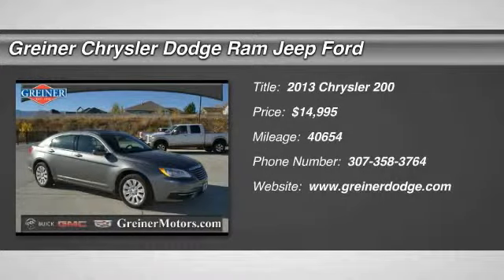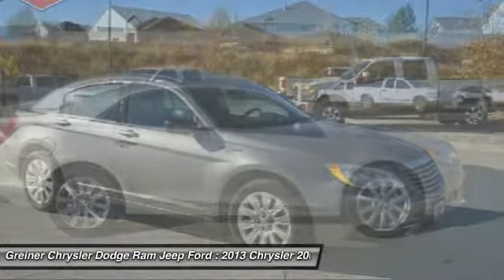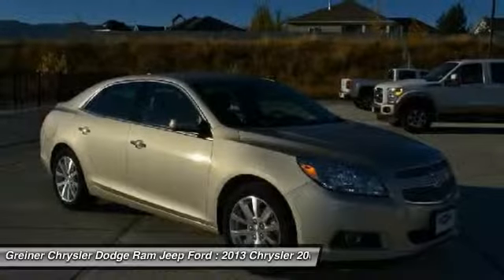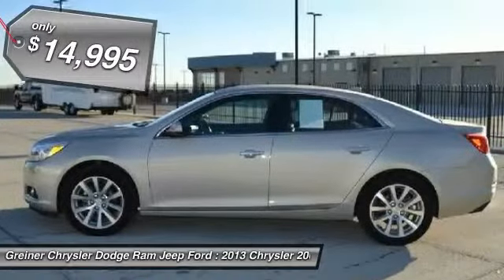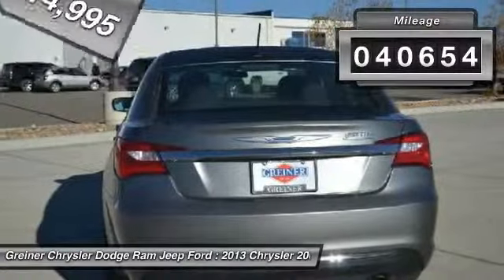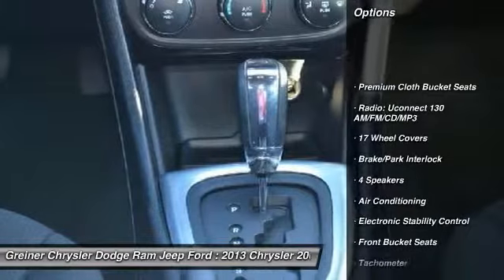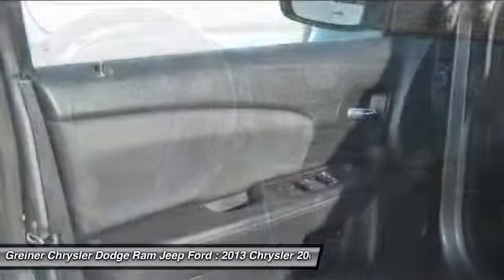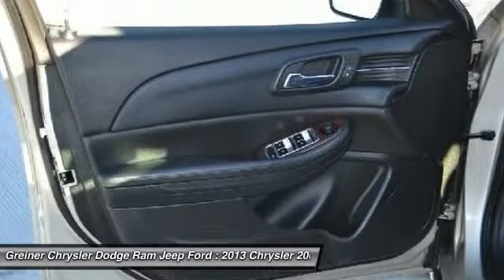2013 Chrysler 200 Douglas WY RP1135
2013 Chrysler 200 LX

120 S. Riverbend Dr.

Looking for the right car? Today could be your lucky day. With 40654 miles, this Tungsten Metallic Clearcoat, 2013 Chrysler 200 equipped with Automatic transmission could be yours. Request more information and set up a test drive right away.